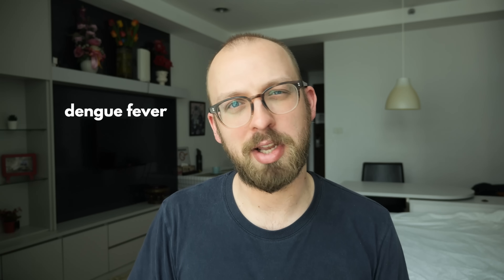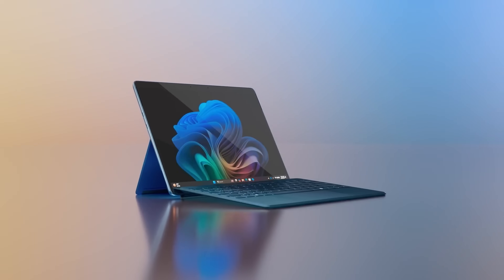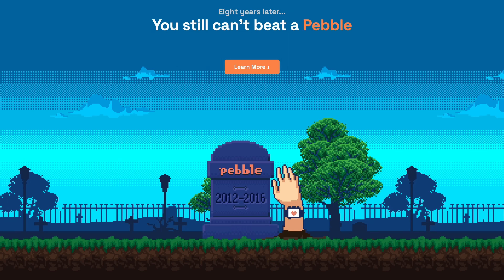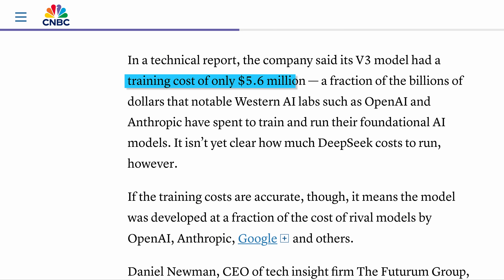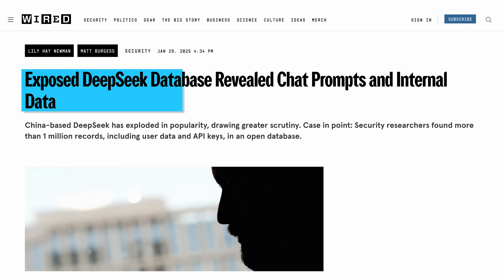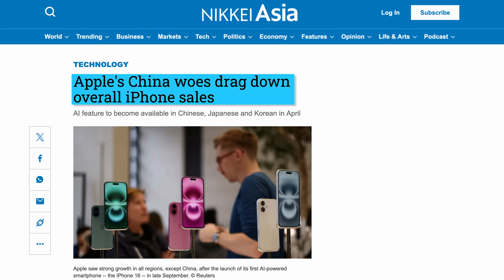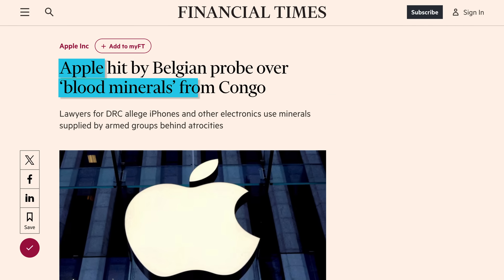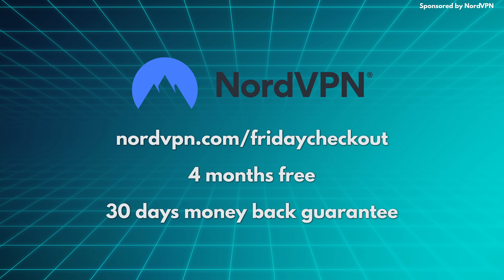Microsoft, what did you do??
Exclusive! and get 4 extra months. Try it risk-free now with a 30-day money-back guarantee!

This week Microsoft announced the Surface Pro 11 and Surface Laptop 7 getting Intel versions in business editions, but they are weirdly expensive, Pebble is back, revived by Eric Migicovski, the original Pebble founder, and we learned Deepseek runs on Huawei Ascend AI chips.

Episode 234

►►► Release monitor ◄◄◄

►►► TechAltar links ◄◄◄

Stock assets: Getty Images, AP Archive

0:00 Intro
0:27 Surface, with Intel
2:10 Pebble is back
3:32 Deepseek updates
5:21 Release Monitor
5:36 The Brief